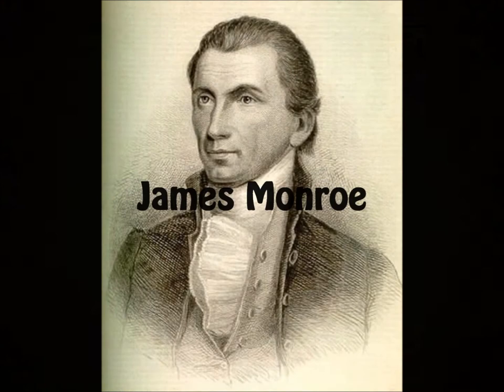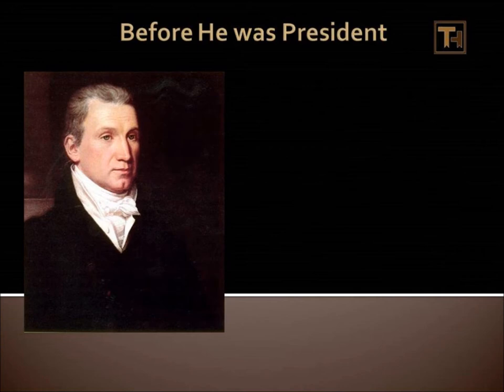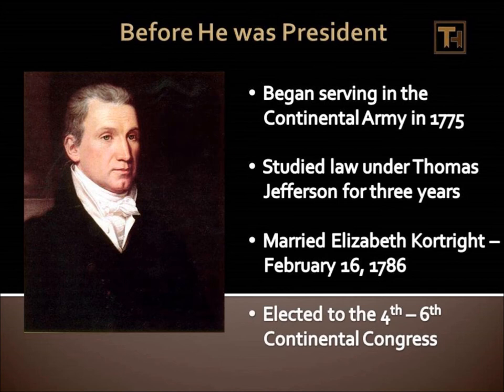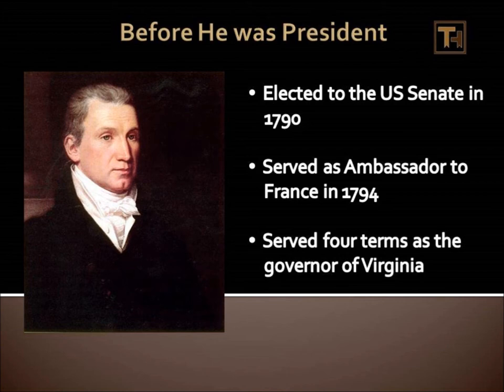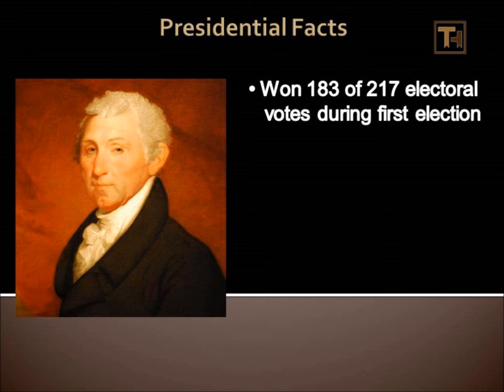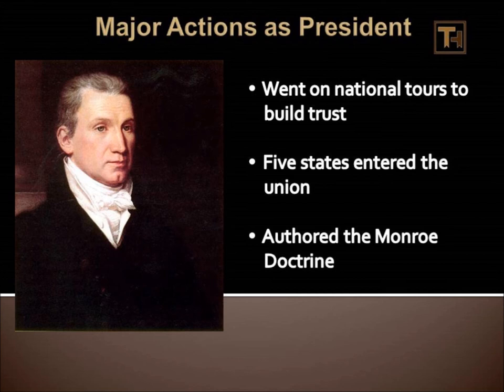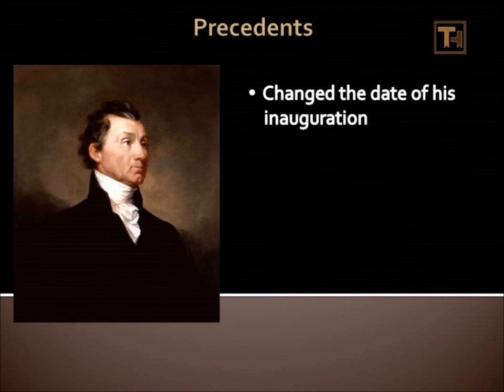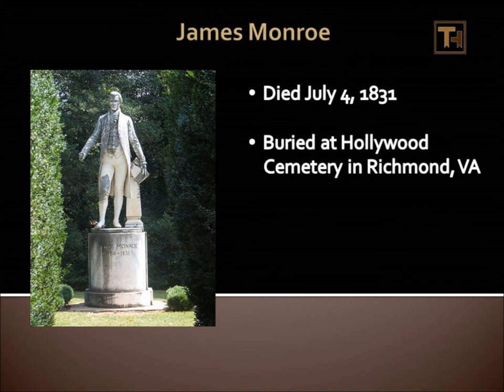James Monroe Facts and Biography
US President James Monroe served in the Continental Army during the Revolutionary War, served as Ambassador to France, and even served as governor of Virginia before becoming president. He was a popular president who is credited with creating a foreign policy that lasted longer than any other foreign policy in the nation. Learn more facts about him with this James Monroe biography.